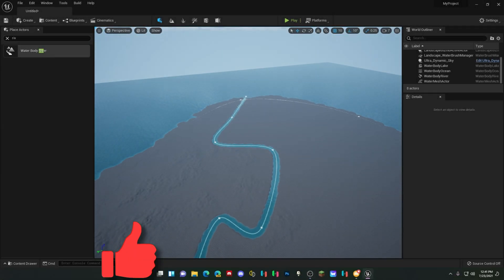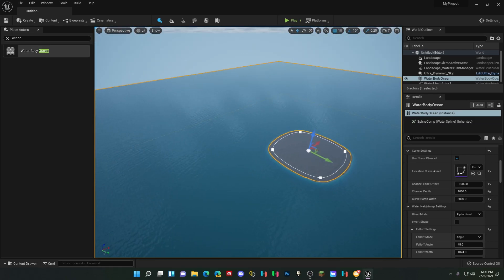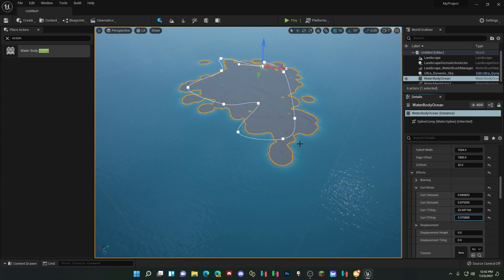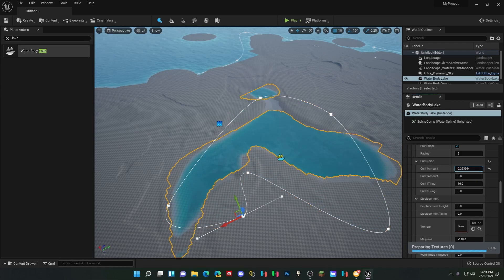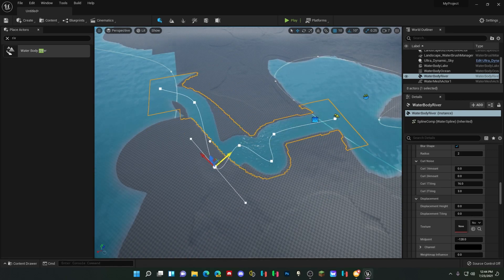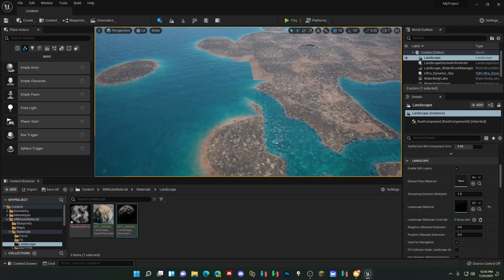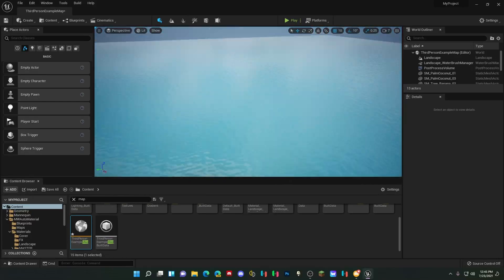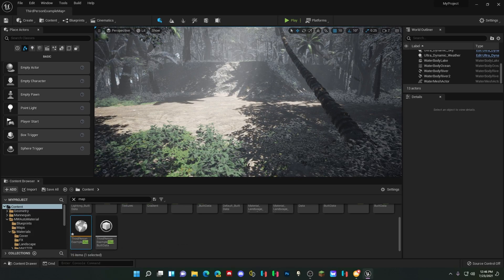How to make Rivers and oceans and lakes in Unreal Engine 5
SPECS Below For Linux:
• OS: Arch linux/ Fedora 33 / POP_OS 20.10 /Ubuntu 20.10
• CPU: Ryzen 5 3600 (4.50GHz)
• Memory: 16 GiB DDR4 3600mhz
• Storage: 22TB
• GPU: EVGA GTX 1070 SC / RX 570 4GB

SPECS Below For Emulation:
• OS: Microsoft Windows 10 PRO 2004 (x64) build 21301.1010
• Storage: 4.4 TiB / 15.2 TiB (12 TiB Free)
• GPU: EVGA GTX 1070 SC